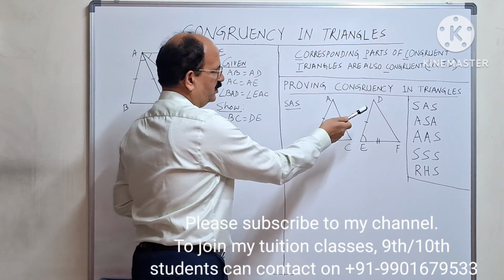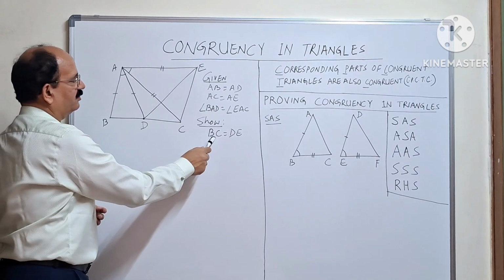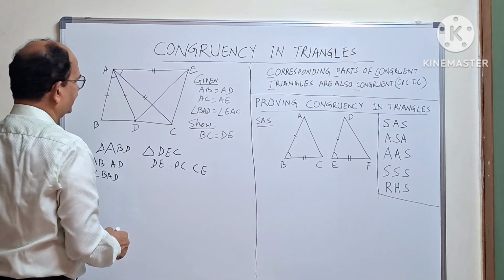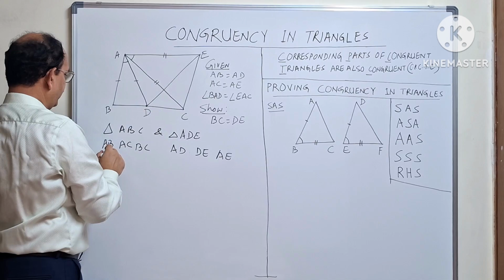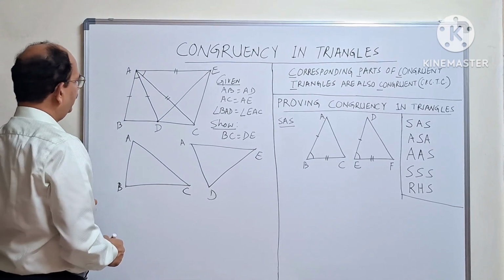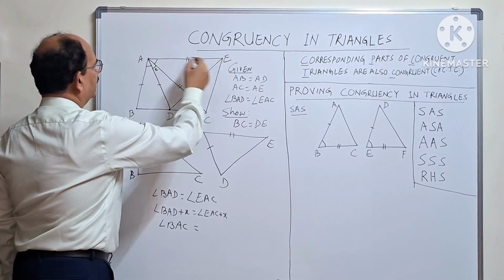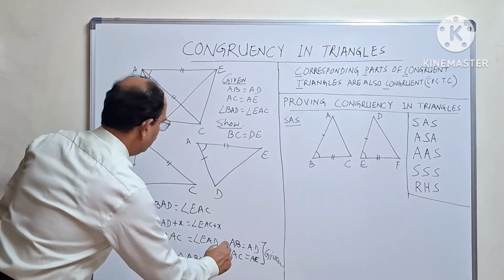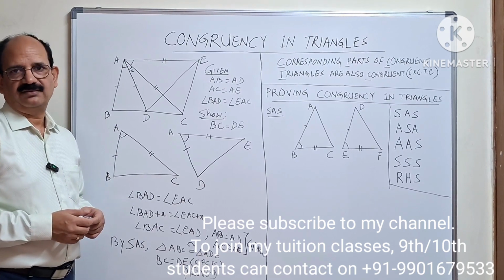Congruency-2-SAS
In this video, I have explained how to apply SAS criterion to prove congruency of two triangles.